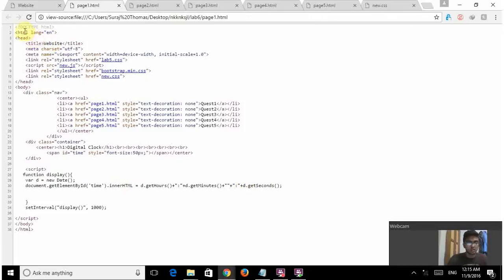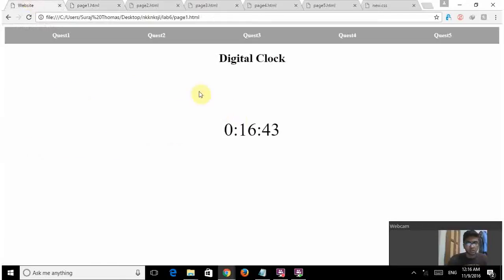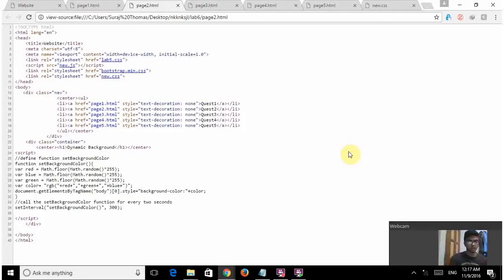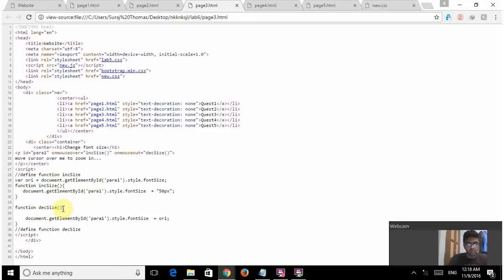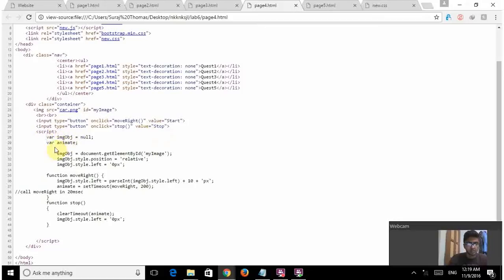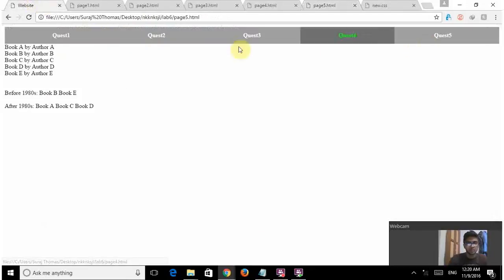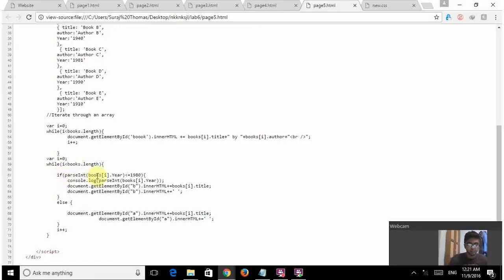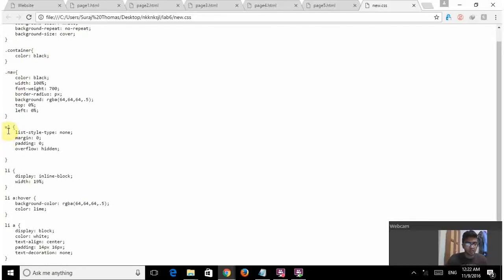EXP 6 web